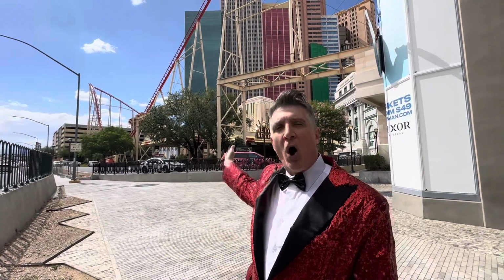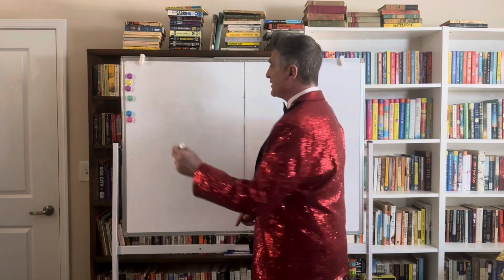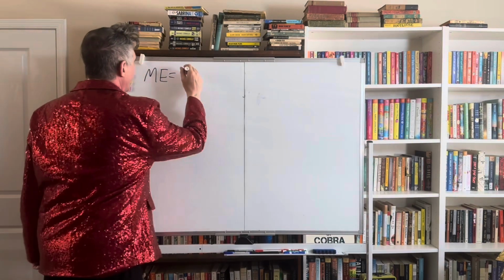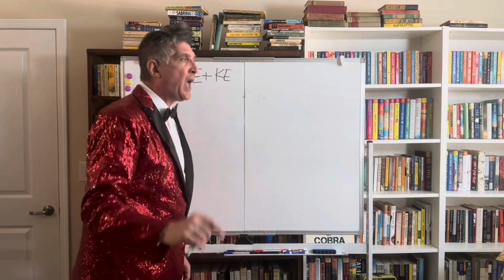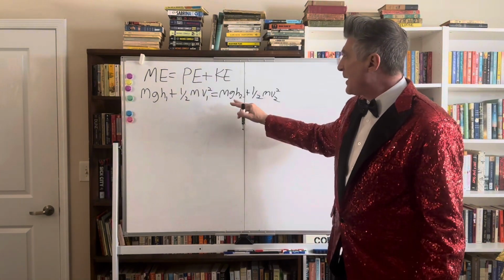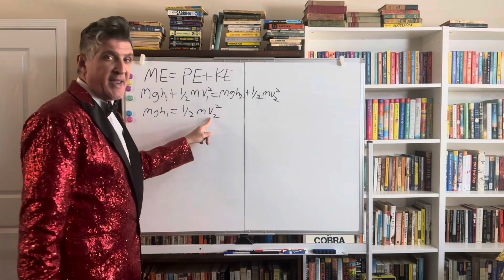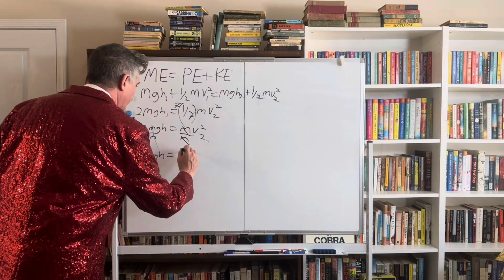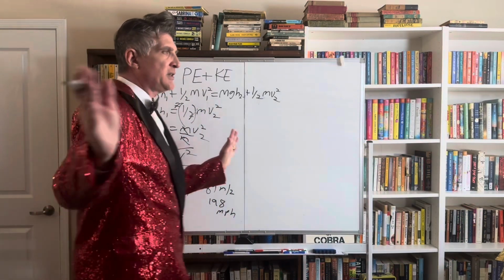Episode 6 - The final velocity of Las Vegas’ Coney Island Express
Take a radical high velocity ride with Mayhem Matt as you unfold the mysteries of the principles of conservation of mechanical energy to find the final velocity of the Coney Island Express at the New York New York hotel casino at the bottom of the hill.